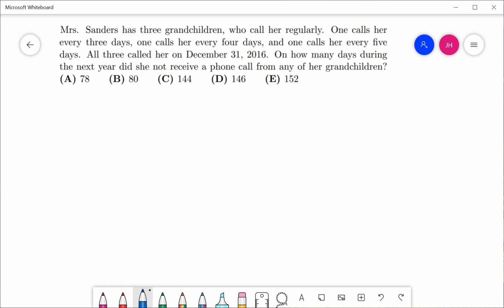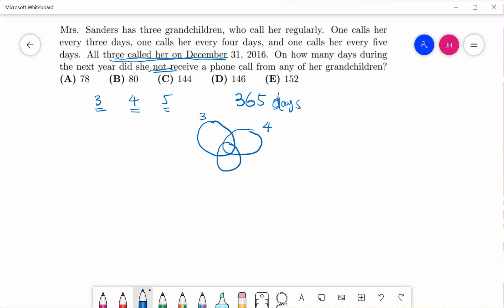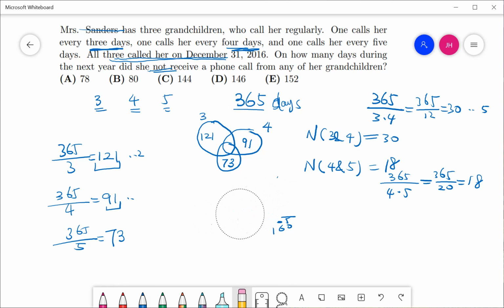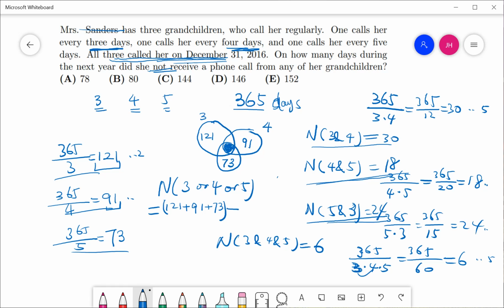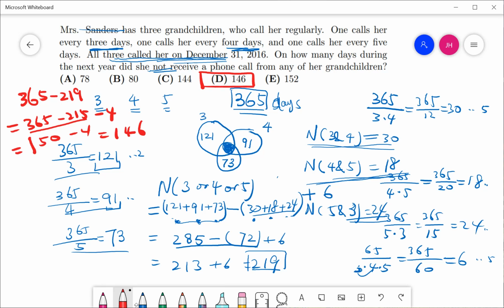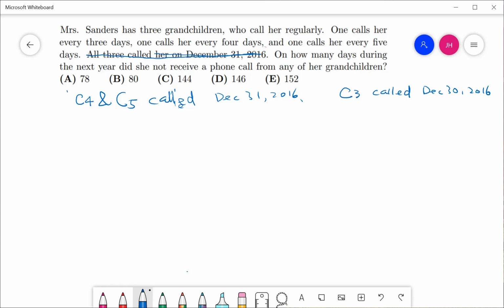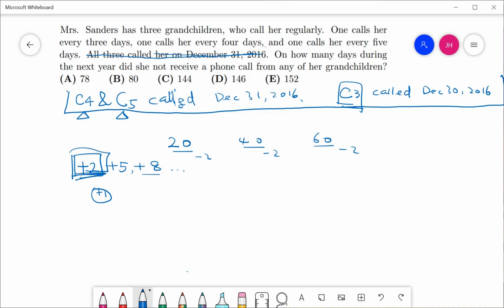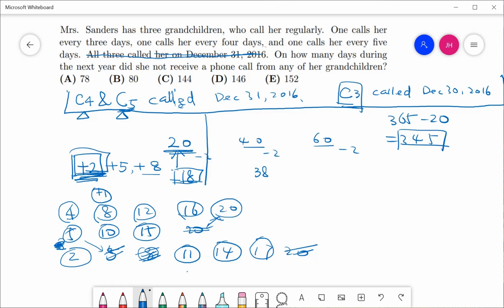AMC8 2017 Problem 24